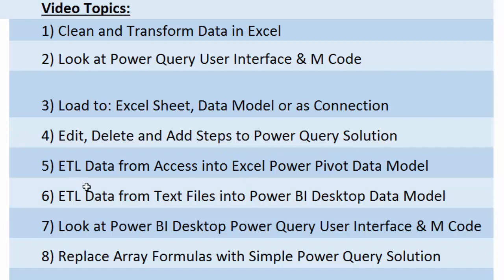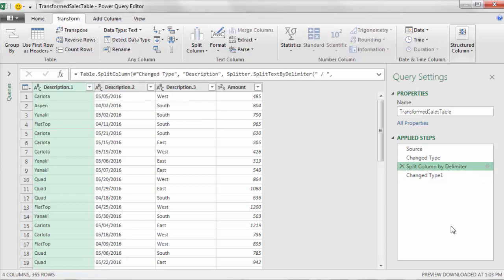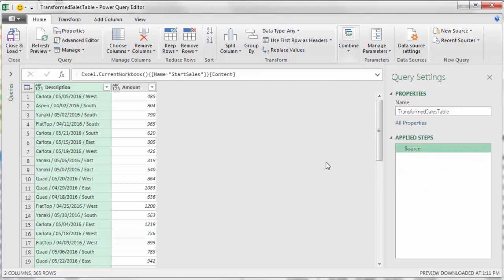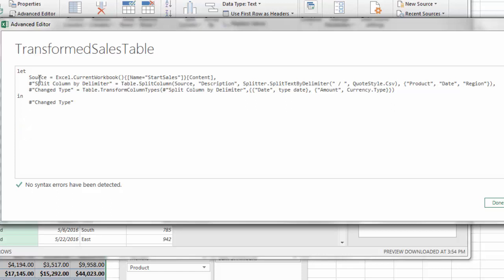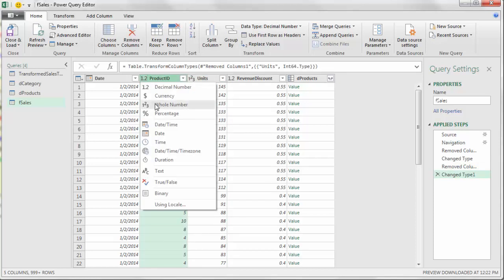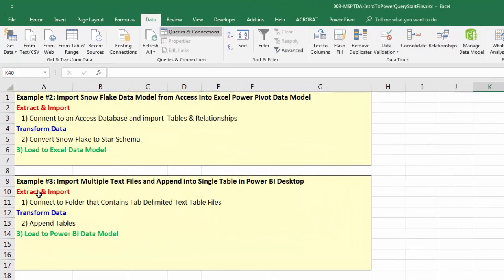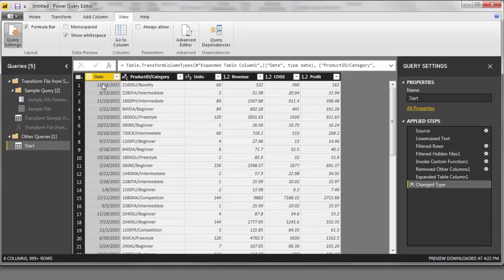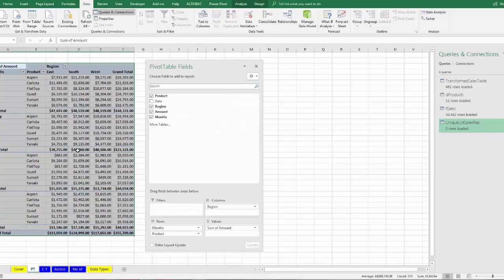MSPTDA 03: Power Query Introduction: Importing & Transformation Data in Excel & Power BI Desktop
In this Video learn all about Power Query. A complete Introduction to all aspects of Power Query.
Topics:
1. (00:12) Introduction
2. (02:26) Example 1: Clean and Transform Data in Excel. Look at Excel Power Query User Interface & M Code. Look at Locations to Load Data. Edit, Delete and Add Steps to Power Query Solution. Add new data and Refresh Report and Power Query Transformation.
3. (27:20) Example 2: Extract & Import, Clean & Transform and Load Data from Relational Access Database into Excel Power Pivot Data Model and create Star Schema.
4. (40:37) Example 3: Extract & Import, Clean & Transform and Load Data From Multiple Text Files into Power BI Desktop Data Model. We will Combine all Text Files into Single Table.
5. (52:54) Example 4: Replace Complex Excel Array Formulas with Simple Power Query Solution. See how to Extract a Sorted Unique List.
6. (55:50) Summary

The Power Query logo used in this video is copyright of and used with the express permission of
Thanks to Ken Puls and Miguel Escobar for letting me use their logo!